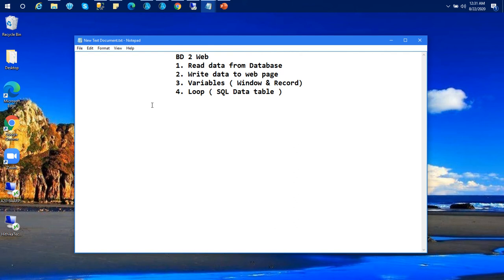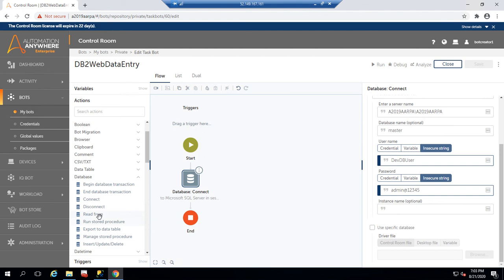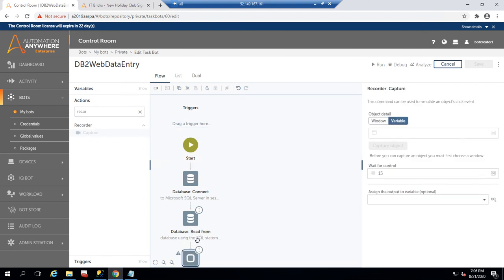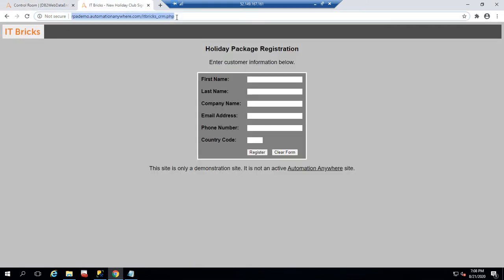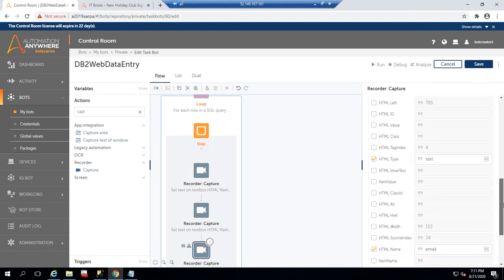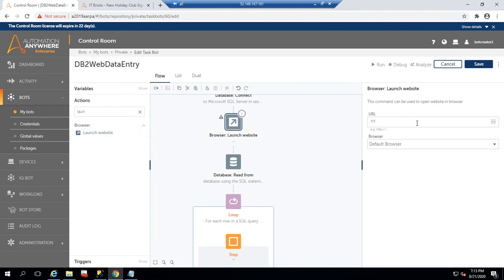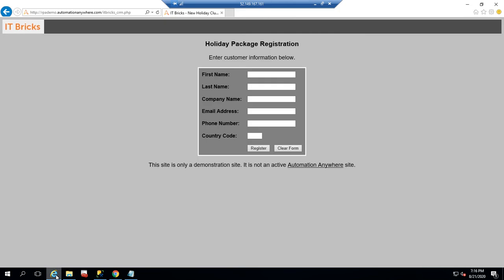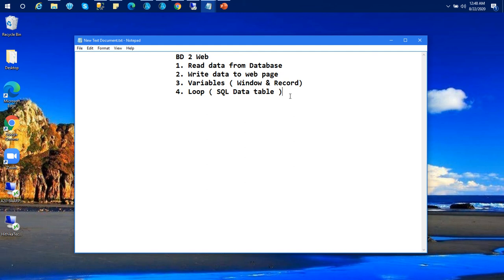A360 Read Data From Database | Web Data Entry | @Automationanywhere | RPA | A2019 | #03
This video explains on how to read data from Database and how to write the data in webpage using A2019. I hope this videos helps you to explore on Database commands & Web recorder command.